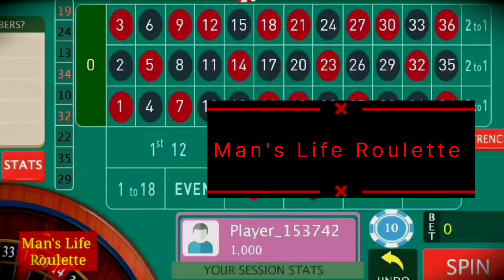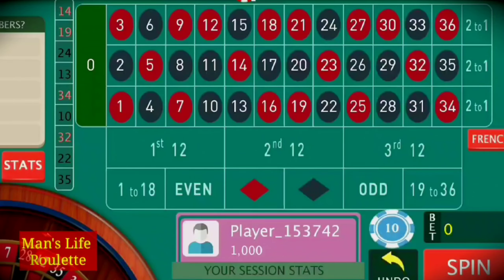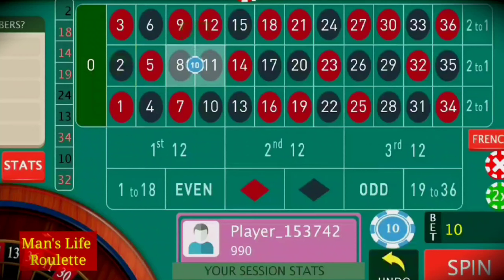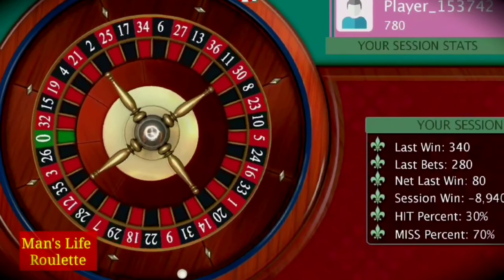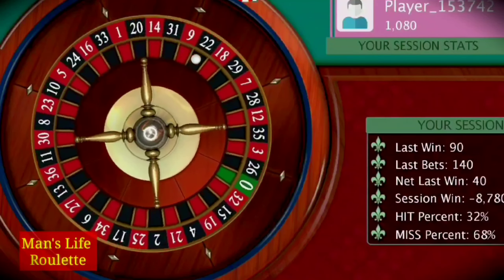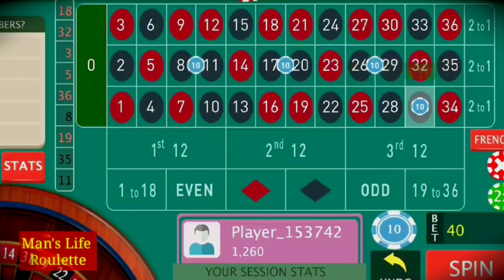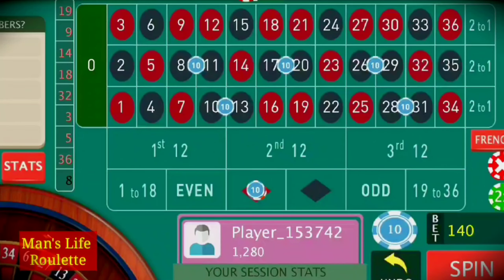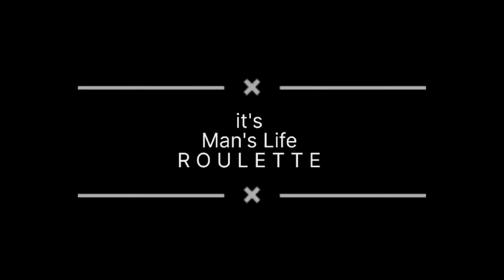Quick Win Roulette Win System. Online roulette table Profit strategy